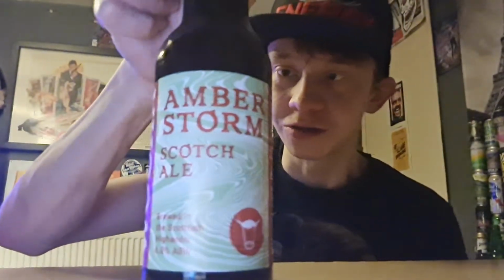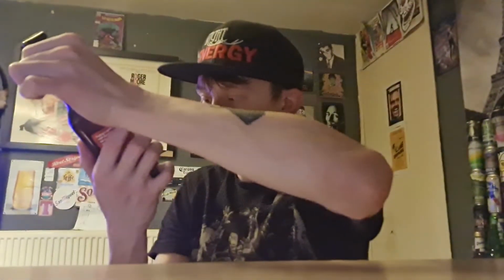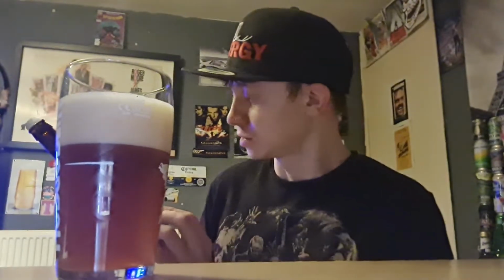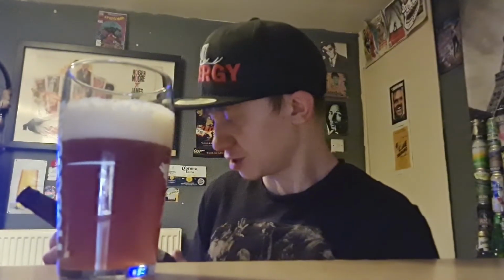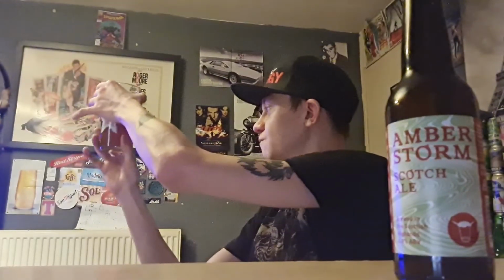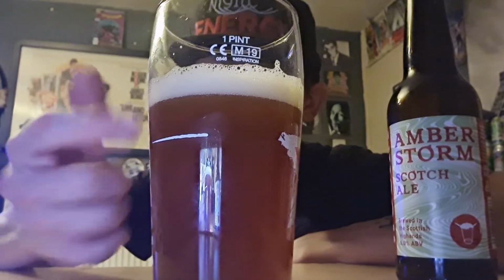Amber Storm - Jordys Beer Reviews